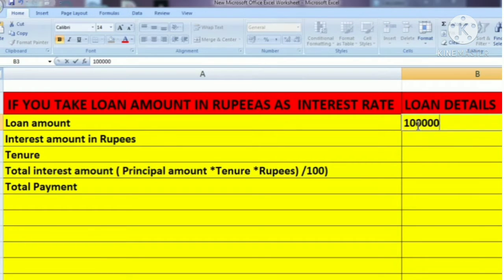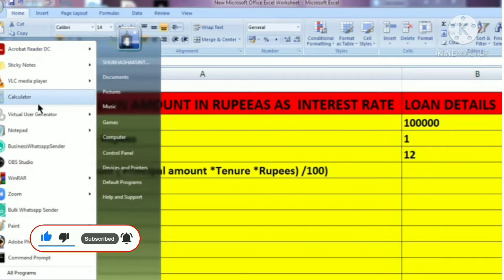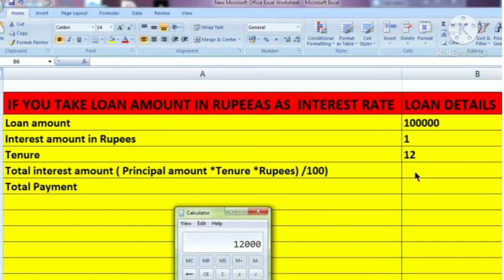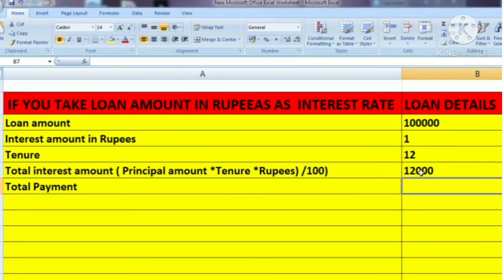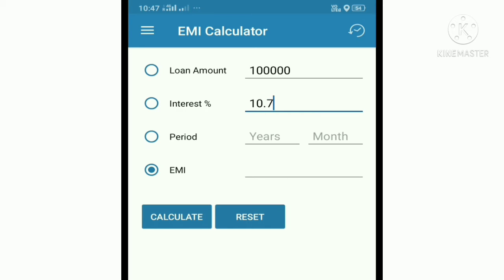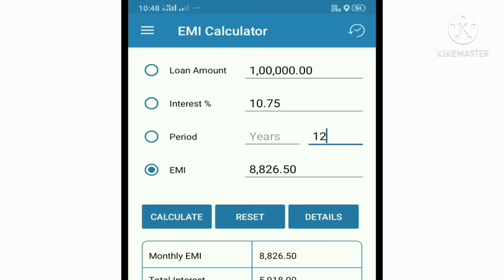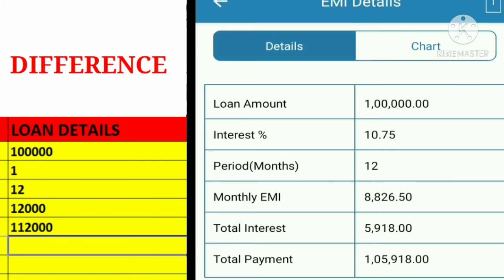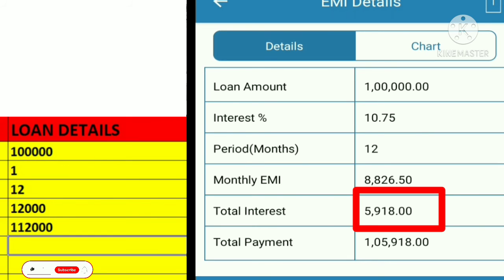what is bank interest rate#what is the difference betweenbank interest and outside interest rate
Hi in this video i would like to explain the difference between in outside interest rate and bank interest rate , which one is better . As of my knowledge i explained ,
To get 10.75 interest rate  or Bank Best policies , we should met with bank policies those are
1.Net salary should be high
2.The company is listed and categorized
3.The loan amount should be matter
4. CIBIL score also matter
The minimum work experience should be must.
    I am  giving the link how to use EMI calculation , if you aware already ignore it or if not please .
how to use EMI calculator